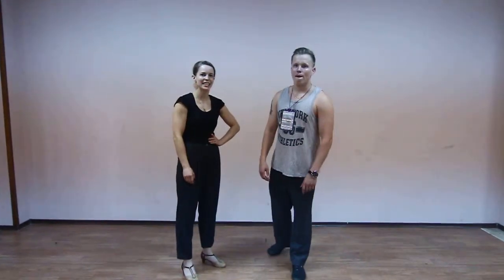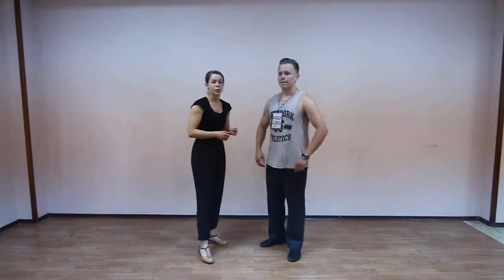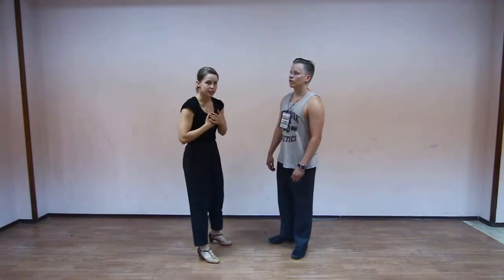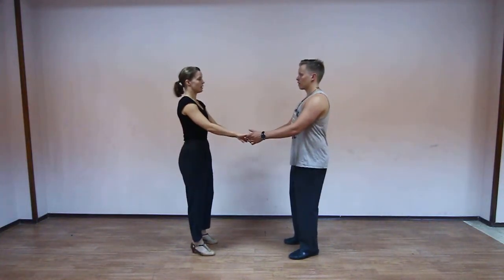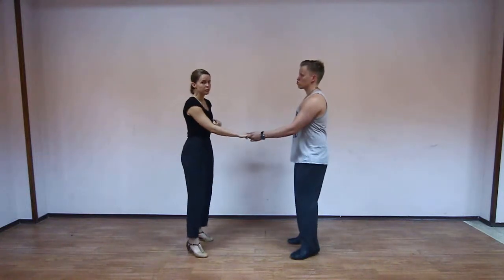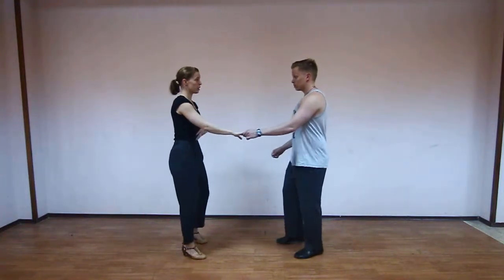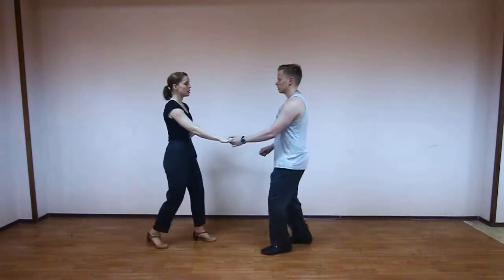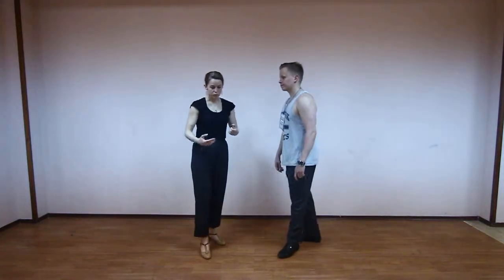Tuomas Reetta Boogie woogie Adv 1 Let's dance 2017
Slobozhansky dance camp 2017 , Kharkiv 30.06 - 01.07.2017